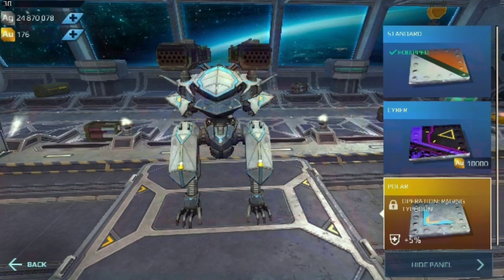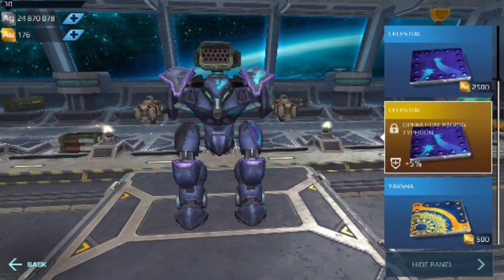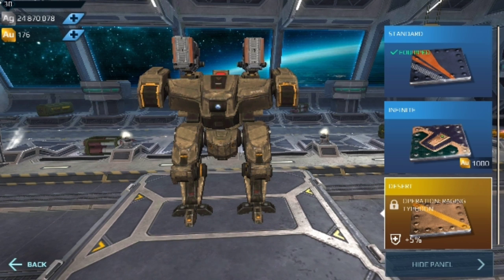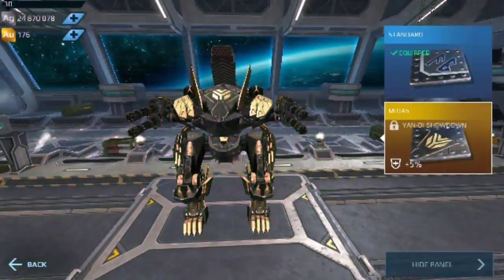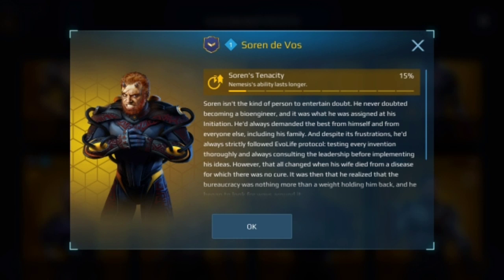War Robots-Operation Raging Typhoon Leaked Images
In this War Robots video I will talk about the second season of the War Robots battlepass, Operation: Raging Typhoon. This is the sequel to Operation: Gathering Storm

Order me a pizza

My Discord Server-Want to chat with me? I'm dm friendly and I don't bite (most of the timeupside_down)-come check out my server and say hi

Please none of the following in the comments on any of my social medias
-sexism or racism(including racist slurs
-cussing is allowed but keep it pg-13 please because i do have younger viewers
-please don't promote anyone or post any links without my permission
-always be respectful of me and my viewers

War Robots Is developed by pixonic and is free to download